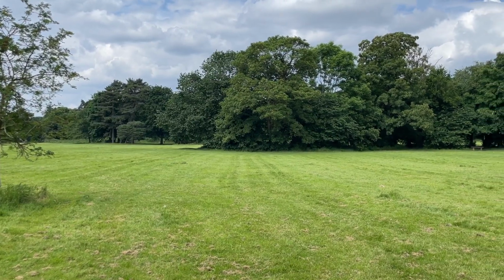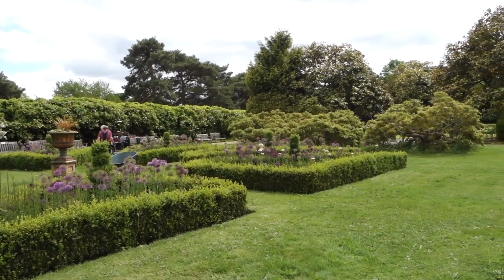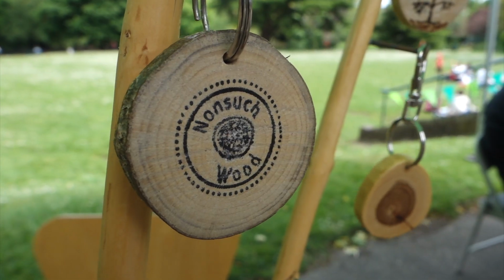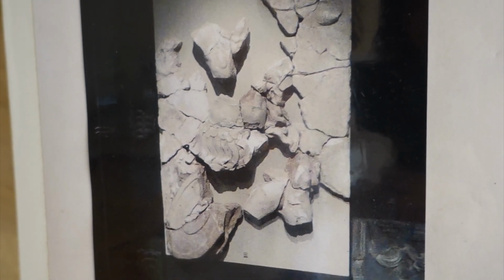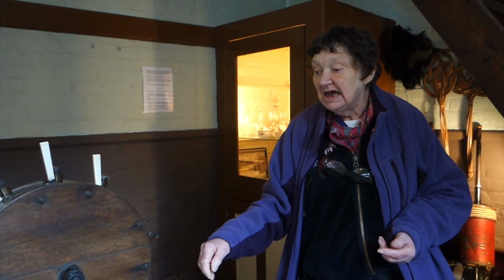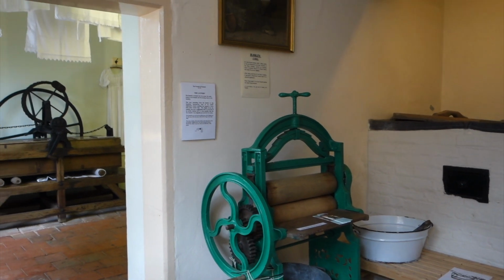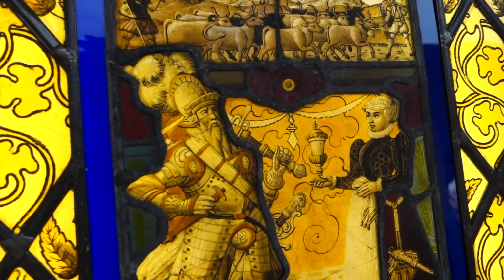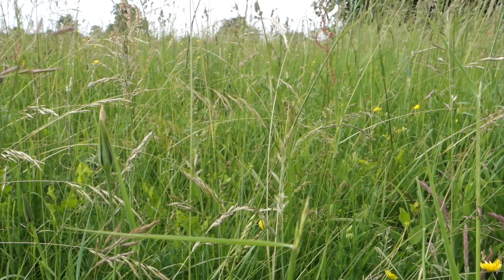Virtual Day Trip to Nonsuch Park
Join the Whistlestop Arts team as we explore Nonsuch Park in Epsom. Enjoy fun activities and tales from our adventure.

​We'll introduce you to the Nonsuch Voles, a group of volunteers who take care of the garden. We'll also visit the Service Wing Museum for a fascinating tour, and we’ll take a few moments to relax with a restful meditation in the beautiful grounds.

​Whether you watch the video, download and listen to the audio guide (available on our website) while strolling through the grounds, or enjoy it from the comfort of your home, we invite you to immerse yourself in this beautiful historic park, and all it offers.